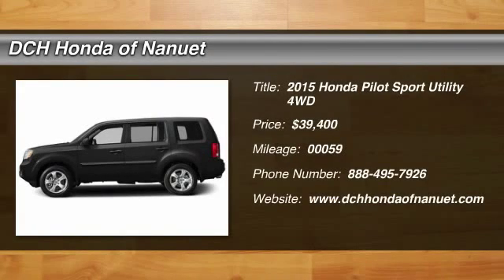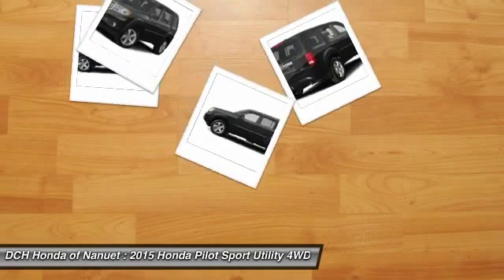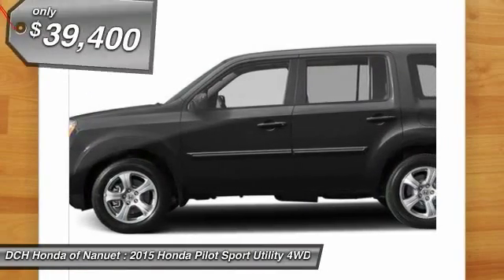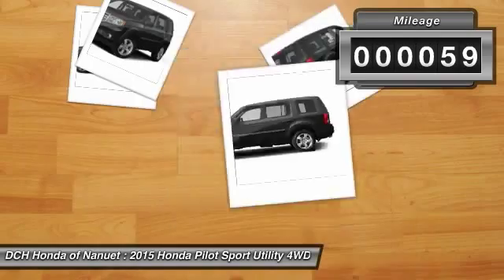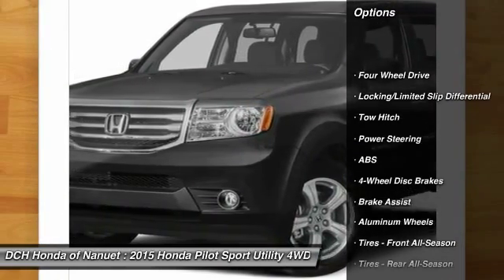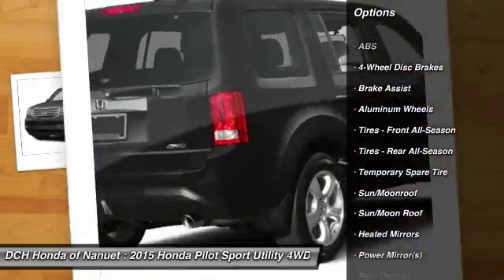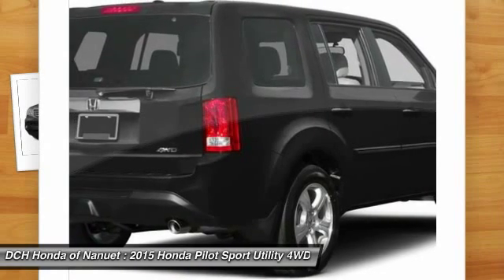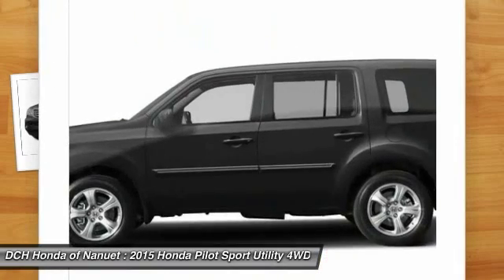2015 HONDA PILOT Nanuet, NY HN5S274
2015 HONDA PILOT Nanuet, NY
Stock# HN5S274

ENTERTAINMENT SYSTEM, BACK-UP CAMERA, 4X4, BLUETOOTH, MOONROOF, MP3 Player, CHILD LOCKS, 3RD ROW SEAT, KEYLESS ENTRY, SAT RADIO, POWER LIFTGATE, ALLOY WHEELS! The 2015 Honda Pilot perfectly balances value, performance and utility. With a great look and seating for 8, it succeeds in its ability to provide practical-minded buyers with dependable, comfortable, and efficient transportation. With short overhangs, a long wheelbase, large grille, and strong geometric lines, the 2015 Honda Pilot has a bold appearance that is sure to impress. Despite its size, the Pilot rides very much like a sedan. Fully independent suspension, unit construction, and responsive steering all add up to great highway directional stability and sure footed cornering on curvy roads. The Pilot is offered in four trims which can be bought in two-wheel drive or four-wheel drive versions: the base LX, EX, EX-L, and the top-of-the-line Touring. All Pilots are powered by a 250HP, 3.5-Liter, i-VTEC V-6 engine under the hood, paired with a 5-Speed Automatic Transmission with Grade Logic Control, and equipped with a 4-Wheel Independent Suspension. The Base Pilot LX includes a Rearview Camera with Guidelines and an 8-inch screen, Bluetooth HandsFreeLink and Streaming Audio, a 229-Watt Audio System with 7 Speakers, and Tri-Zone Automatic Climate Control System. Move up, the EX model with fog lights and a 10-way-power driver's seat. Higher still, the EX-L includes a leather-trimmed interior, heated front seats, a power tailgate, and a moonroof. Or, treat yourself to the all-new for 2015 sporty, tech-enhanced Special Edition Pilot - positioned between the EX and EX-L trim levels and includes sporty pewter gray aluminum alloy wheels, special SE badging, a one-touch-open power moonroof with tilt feature, Sirius XM radio and a Honda DVD Rear Entertainment System.